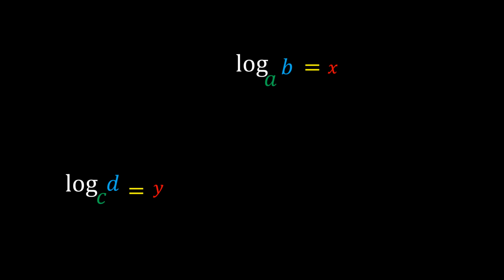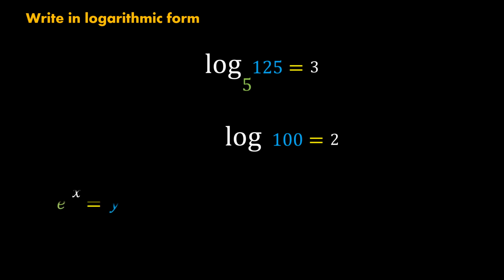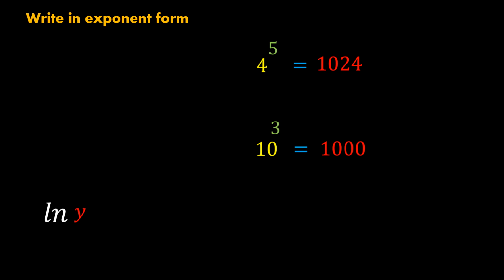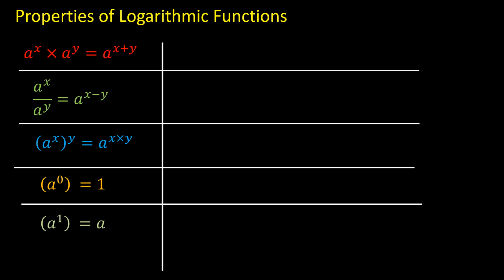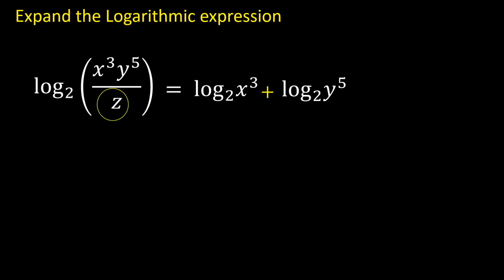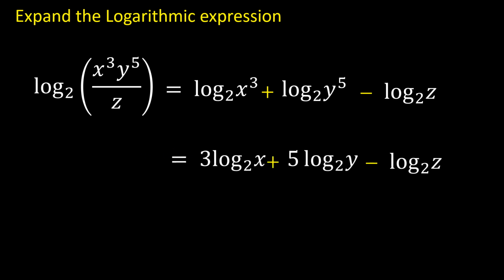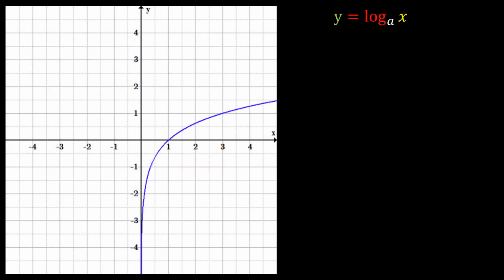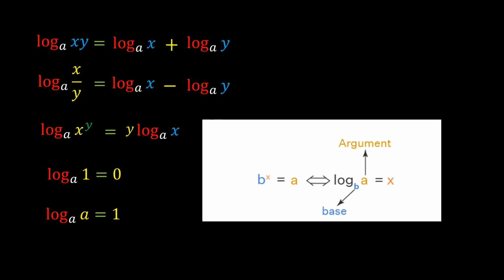Logarithm Function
we explained log function and how to convert between log  and exponent and using properties to simplify log function for expand it and rewrite it in single log and ln